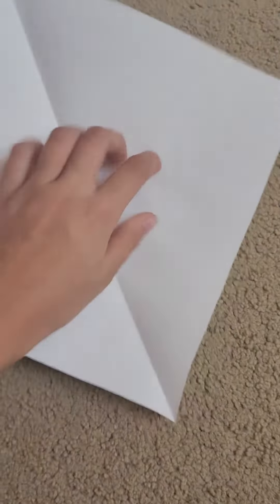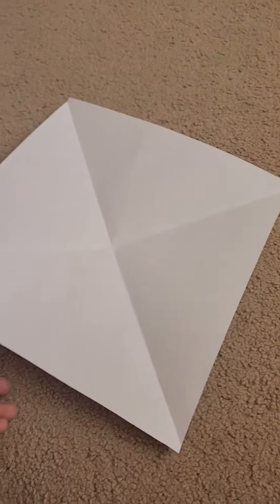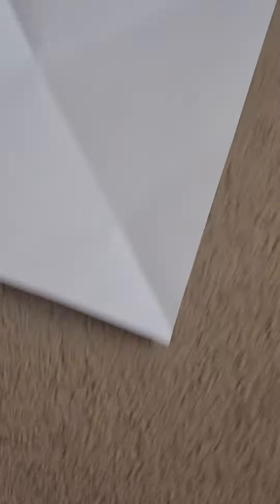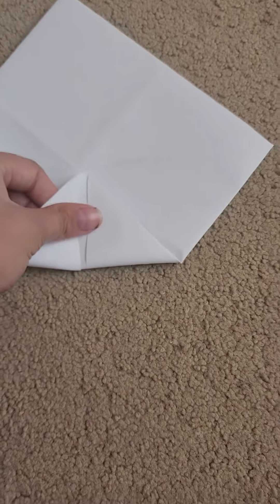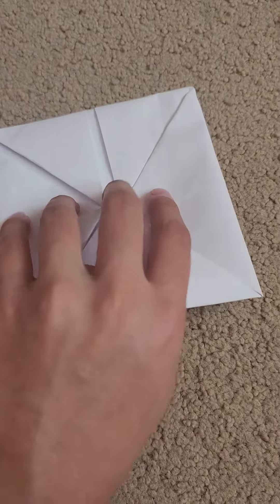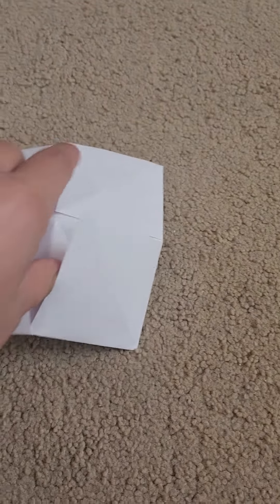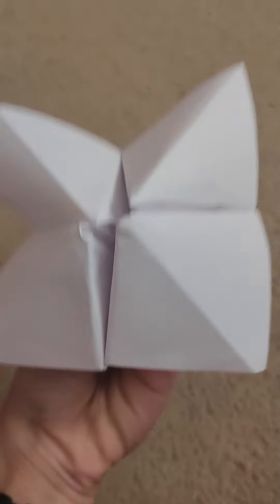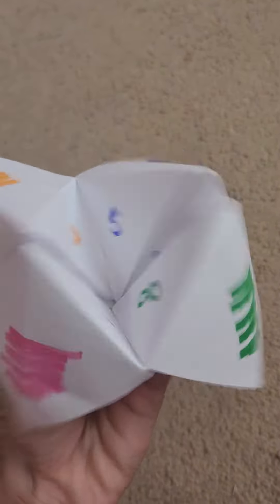How to make a fortune teller